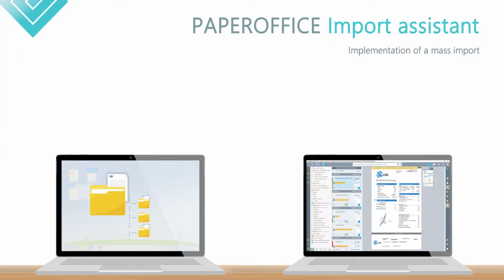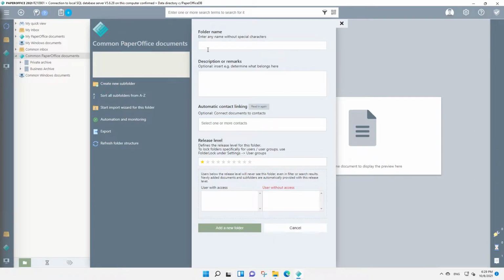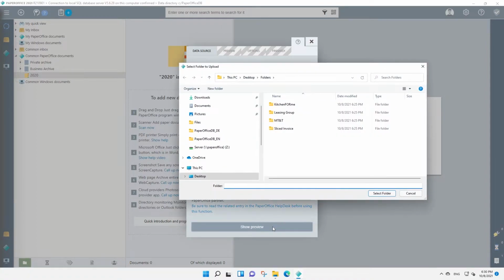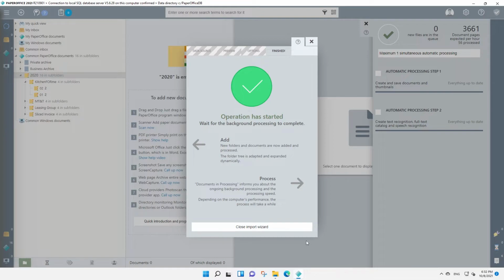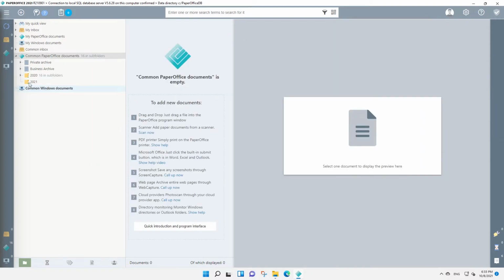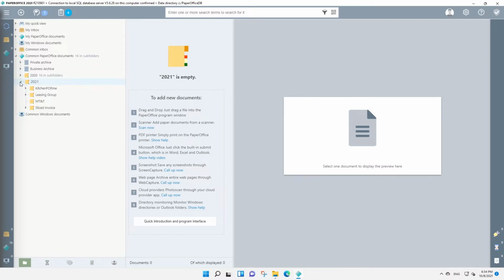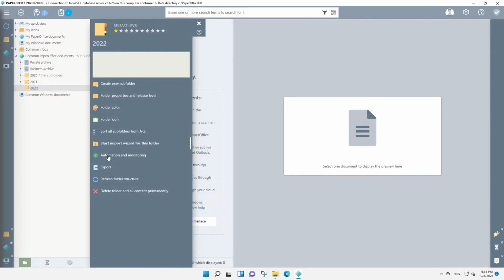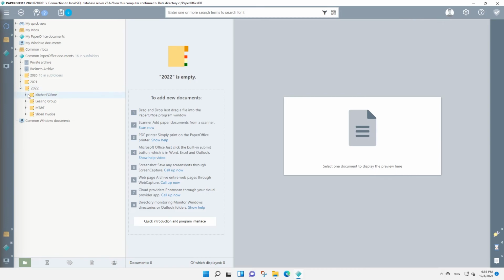Bulk IMPORT folders & documents in Document Management System/ PaperOffice Digitizing made easy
With the simple settings explained in this video, you will be able to:
- thanks to the PaperOffice import assistant, you will import your documents and folders directly from your local PC to PaperOffice
- to search for the documents later
- create workflows and tasks

▬ Content ▬▬▬▬▬▬▬▬▬▬▬▬
- Introduction to workshop 00:00
- What does the import assistant do? 00:50
- How do I open the import assistant? 01:15
- What import options does the import wizard have? 02:01
- Import folder structure with files, how? 02:13
- How do I only import the folder structure / When is this option helpful? 03:47
- Import predefined folder structure, how? 05:00
- Can I add my own predefined folder structure? 05:12
- Which predefined folder structures exist? 05:57

Thanks to the world's best PaperOffice OCR text recognition, live keyword search and SQL-based revision-proof data storage, you are guaranteed to find every document, even according to its content, in seconds and with ease.

PaperOffice allows documents to be recorded in a wide variety of ways. Existing electronic files are integrated into PaperOffice via drag & drop from the file system, by mass importing individual files or by importing the Windows folder structure.
The powerful and extensive workflow module PaperOffice Control enables the assignment and processing of complex processes, controls document information and tasks efficiently through the company.

Both simple and complex multi-level workflows with branches can be defined. In addition to the simple approval workflows, extensive checking and approval processes can also be implemented, such as an invoice approval by defining multi-level work processes with branches through red-green queries, like a traffic light.

In addition, digital releases can be requested and further actions can be carried out. So the process overview is always kept in mind.
Benefit from our experience and trust in the PaperOffice document management system: digitization of paper documents, audit-proof e-mail archiving, additional advanced search and document management - everything is integrated in PaperOffice and thus enables the perfect conversion to a paperless office.